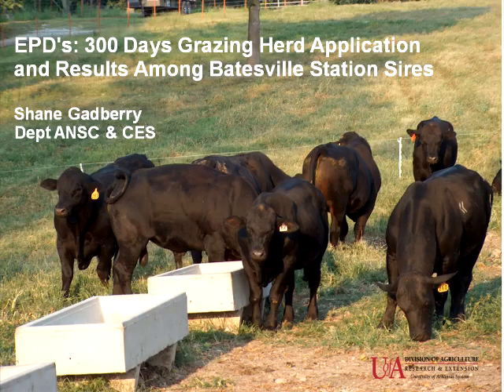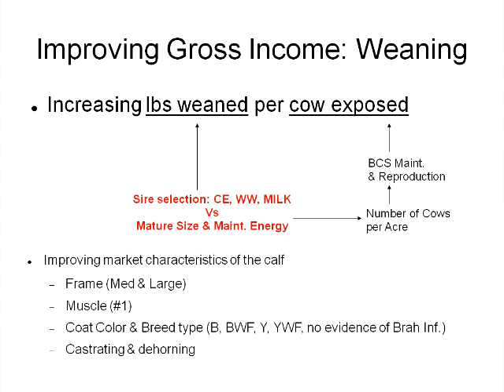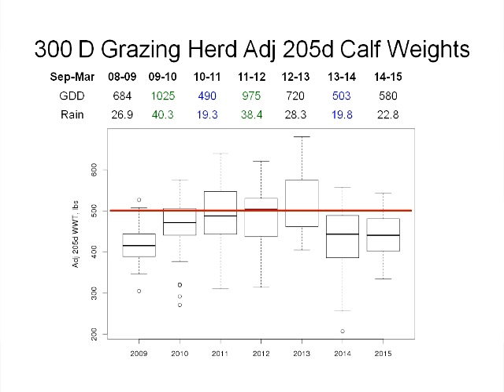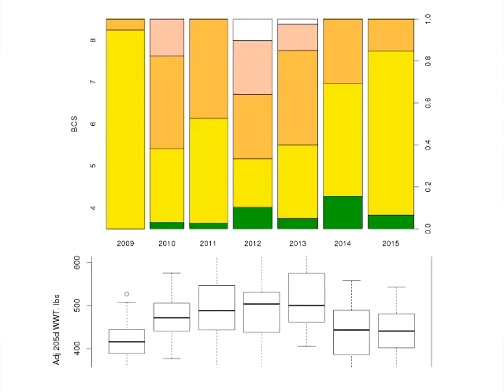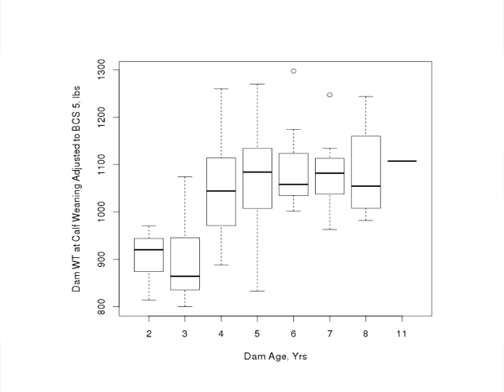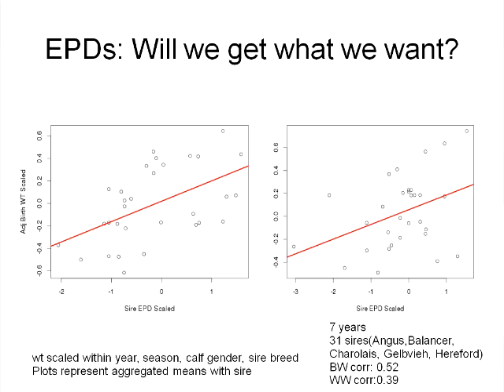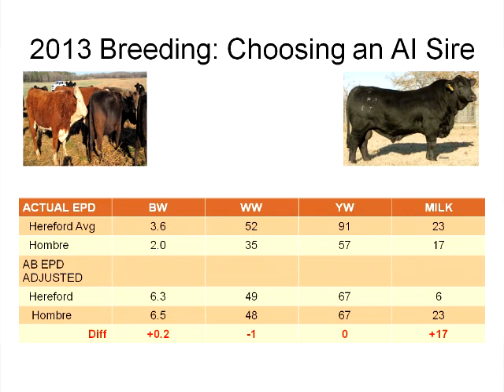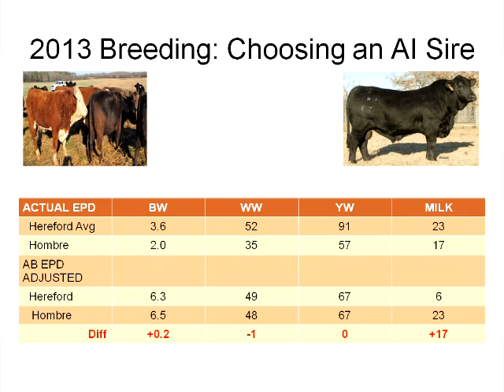Gadberry LFRS Field Day 2015